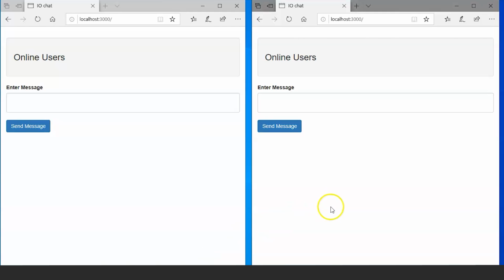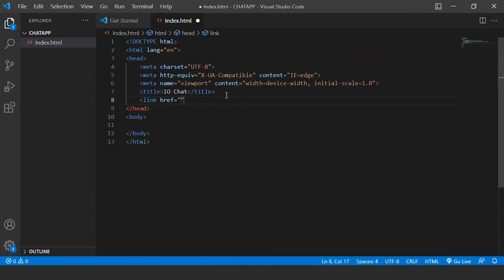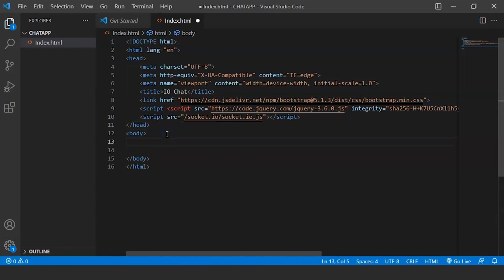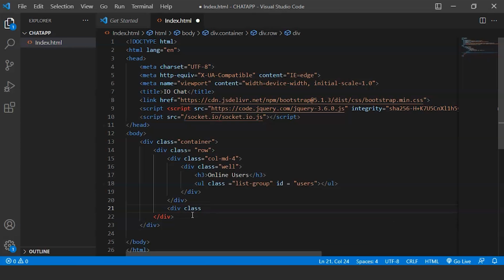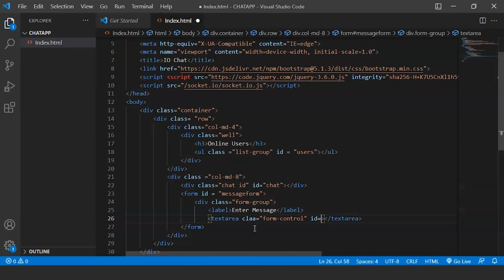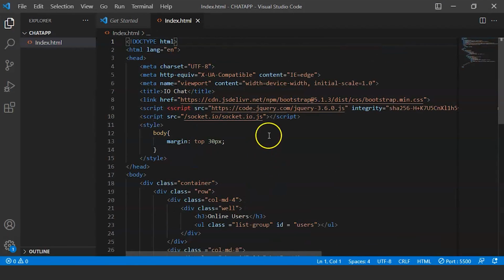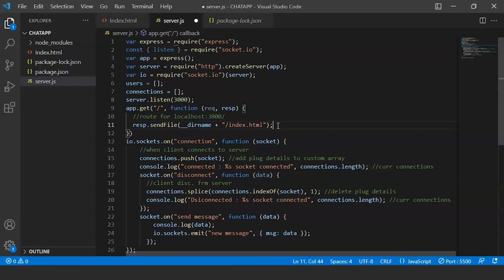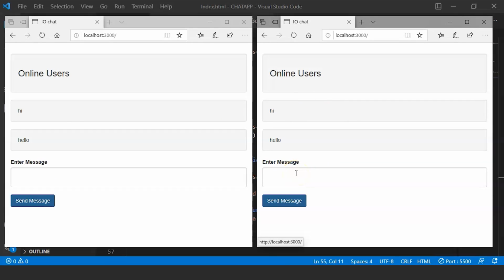Typescript Project - Chat Application | How to Build a Chat Application? | Simplilearn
In this video, we will learn how to create a Real-time Chat application using Node.js as a server along with TypeScript Programming Language.
We will make use of the Socket.io  library that enables real-time, bidirectional, and event-based communication between the browser and the server. To create the user interface we will make use of HTML and CSS. Different concepts of Node.js, TypeScript, and JavaScript are used throughout the project which will give you an understanding of the program in a practical manner.

TypeScript is a superset of JavaScript and is an object-oriented programming language. In simple terms, it is just JavaScript with other impressive additional features. All codes in TypeScript ultimately get compiled to JavaScript.

✅ Skills Covered
- Agile
- Git
- SQL
- Core Java
- Spring
- Spring Boot
- HTML and CSS
- AWS
- Docker
- Jenkins
- JavaScript
- ReactJS
- Cucumber
- Maven JSP
- JDBC
- MongoDB
- JUnit